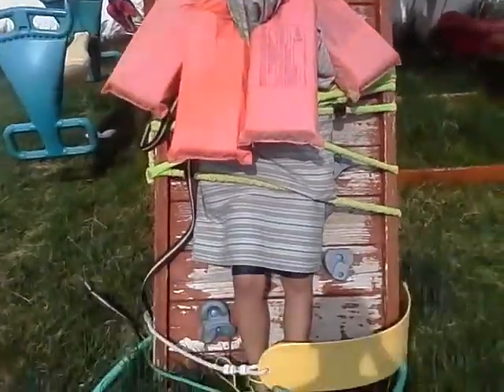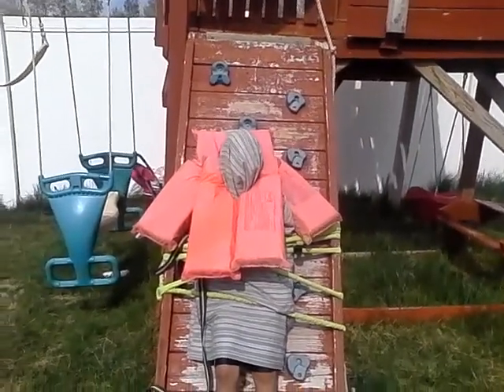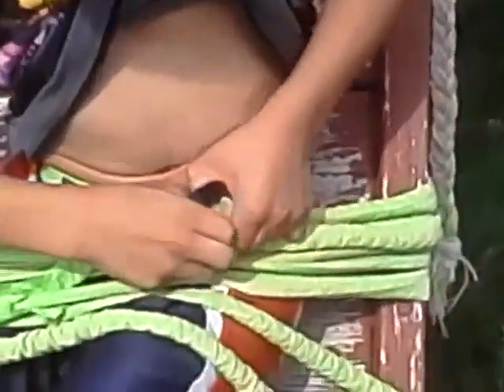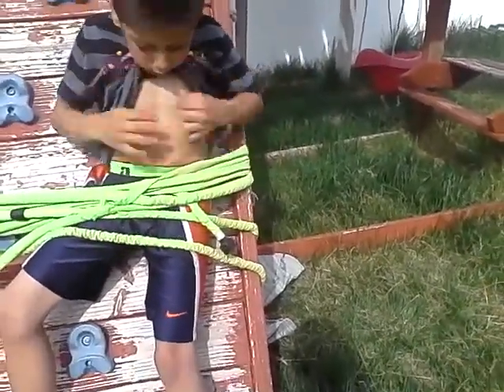Epi 4 escape of epicness